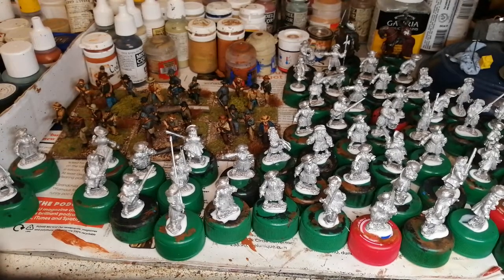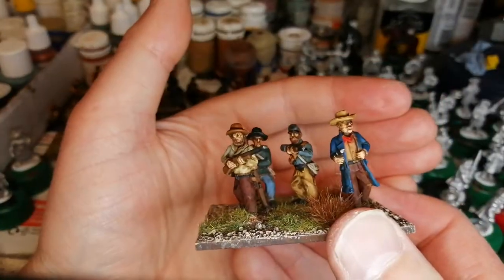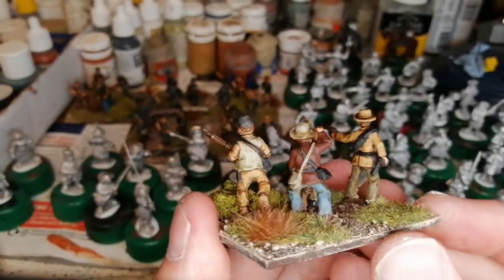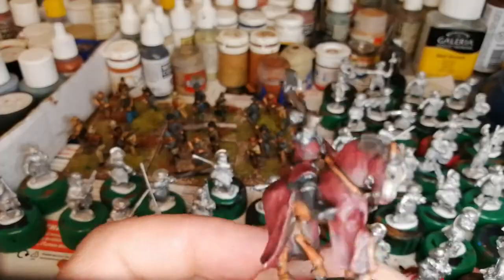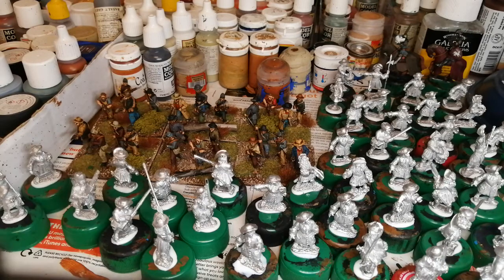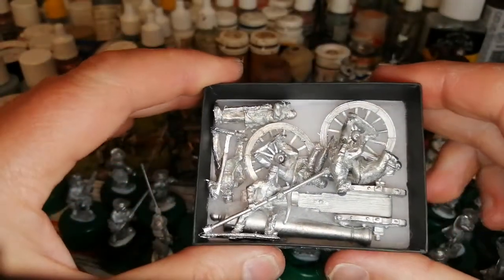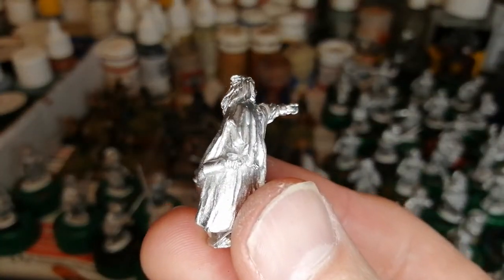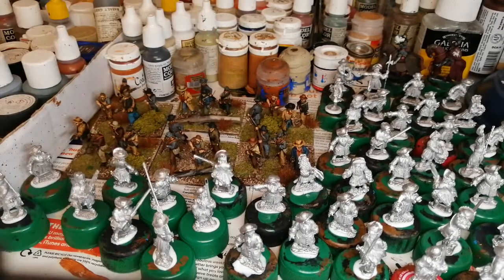A full workbench and Crusader Confederate Bushwhackers